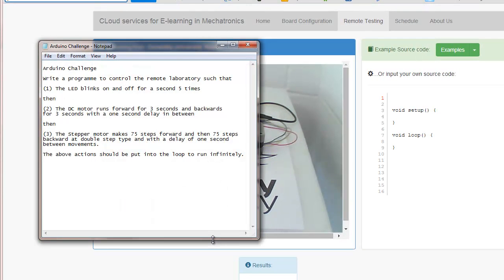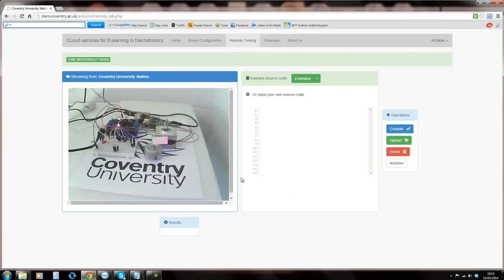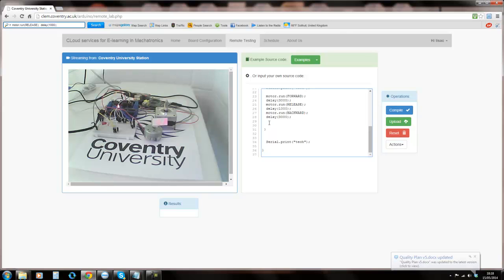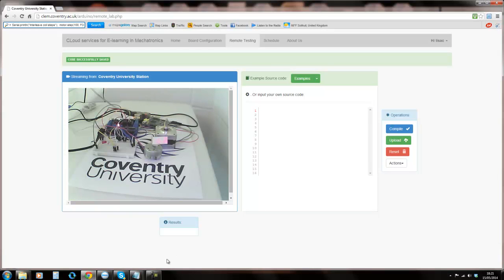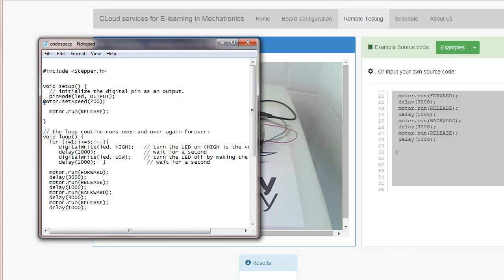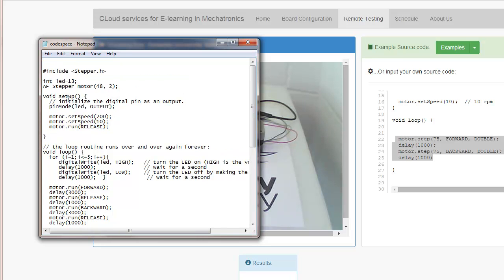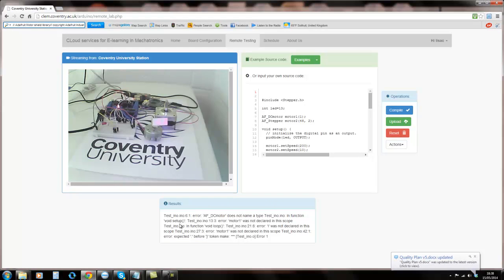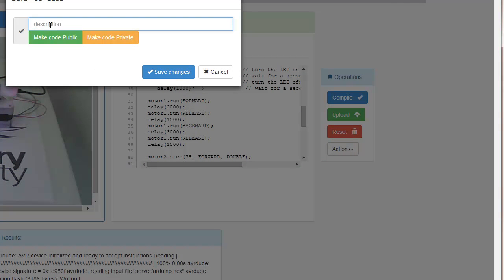CLEM Remote Labs Coventry 4 - Arduino Challenge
This is the fouth of four videos about the CLEM Coventry remote laboratories suite.  It explores an Arduino programming challenge.